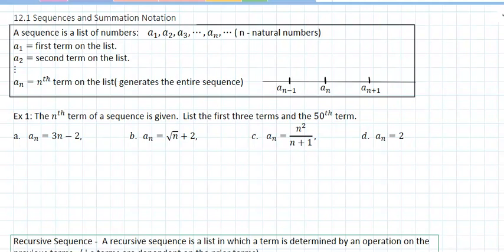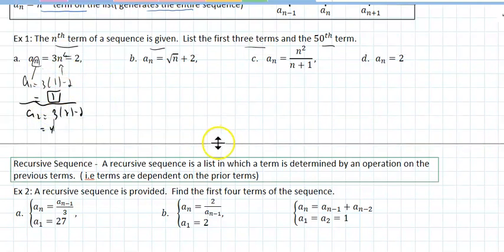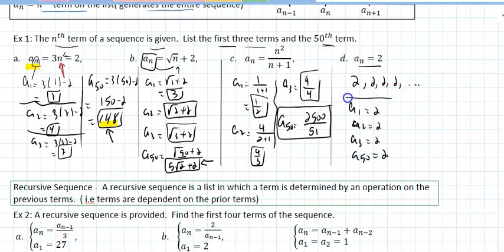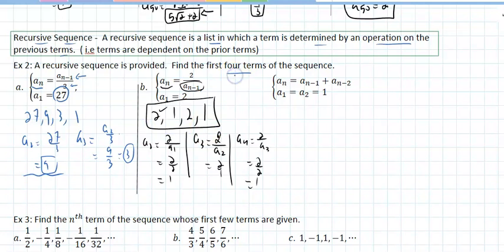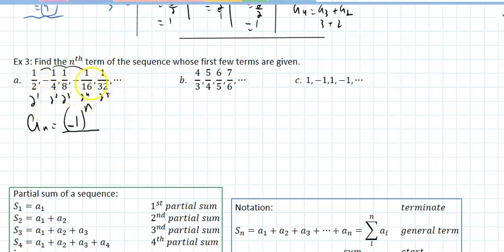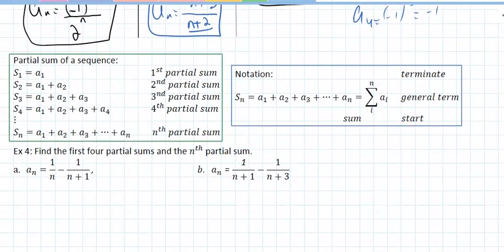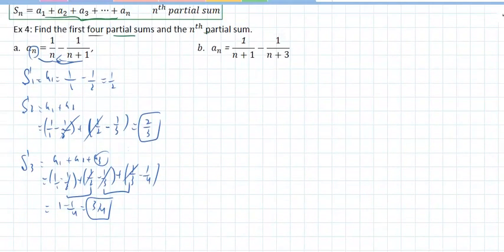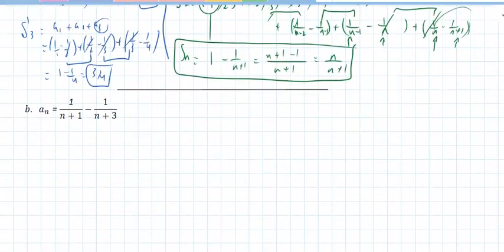12.1(1) Sequences and Summation Notation